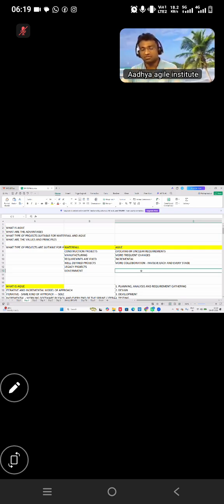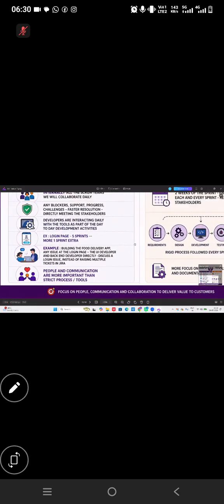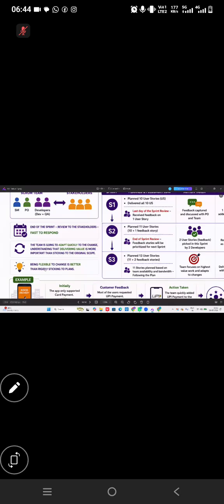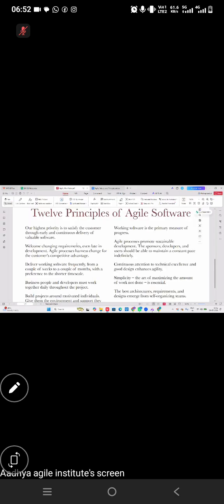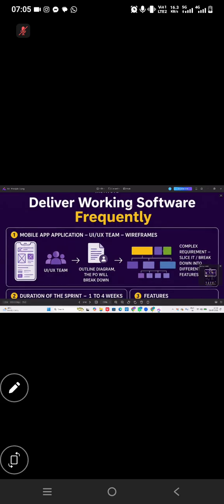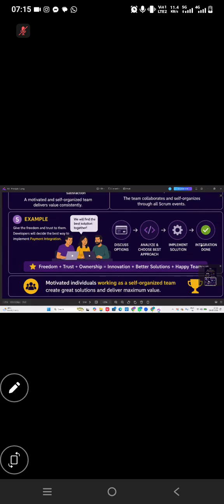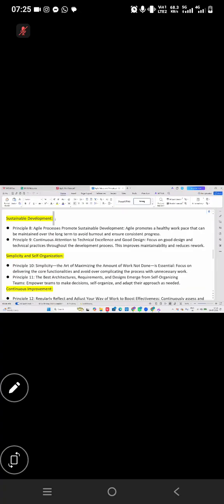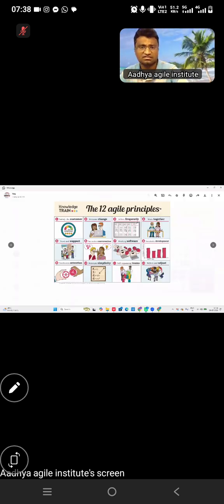Scrum master 2